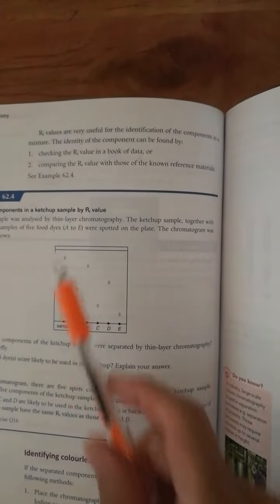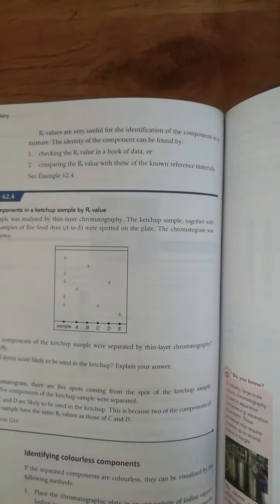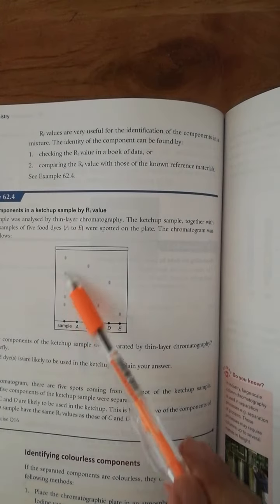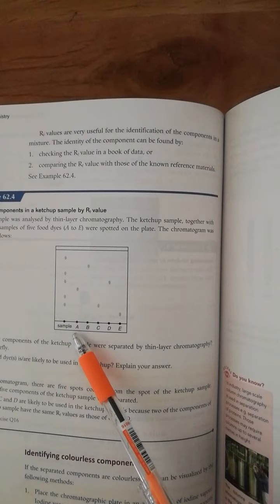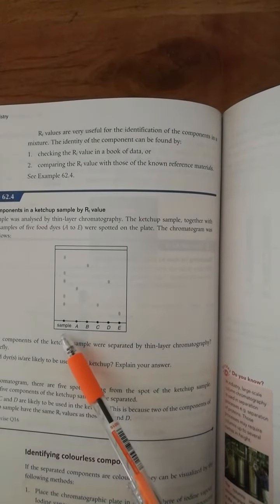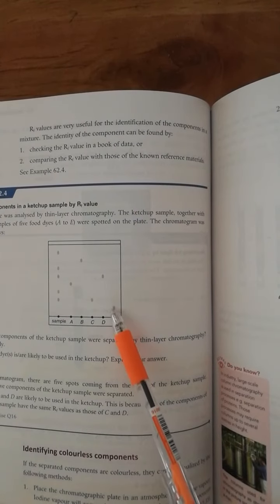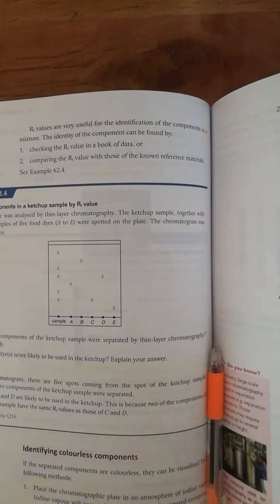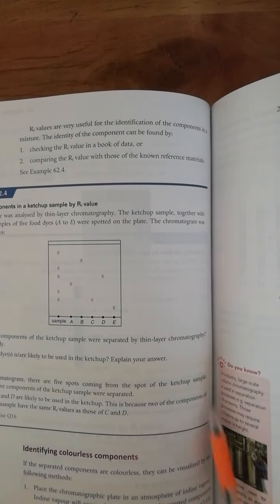Chapter 62.5 h